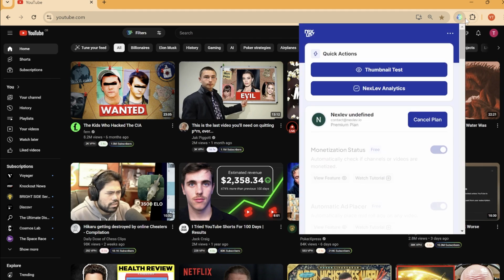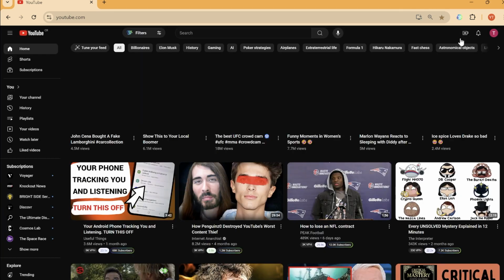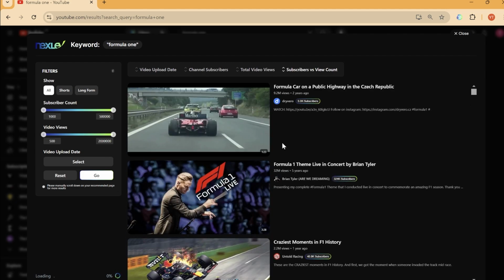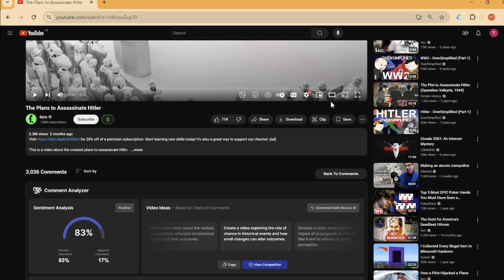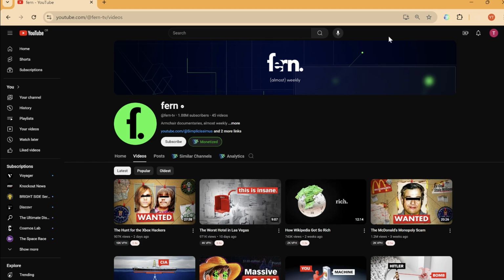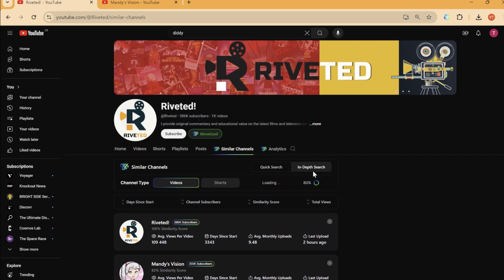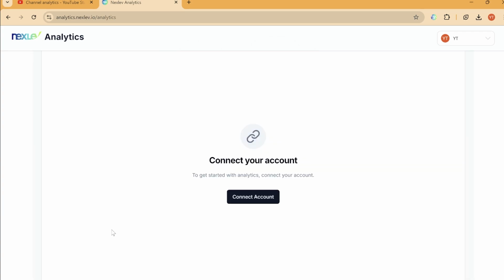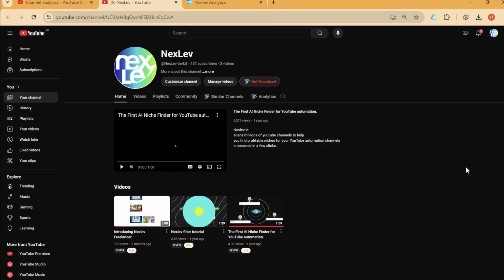The best Tool For YouTube Research (nexlev extension tutorial)